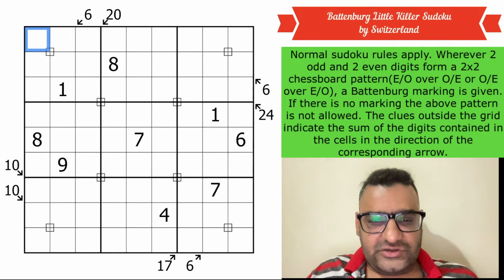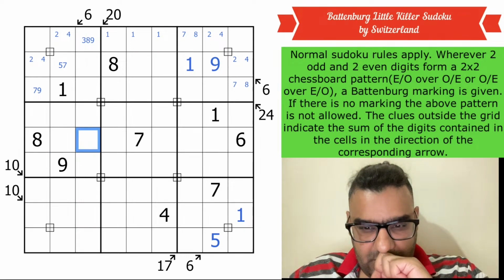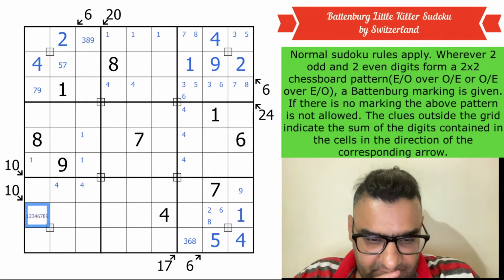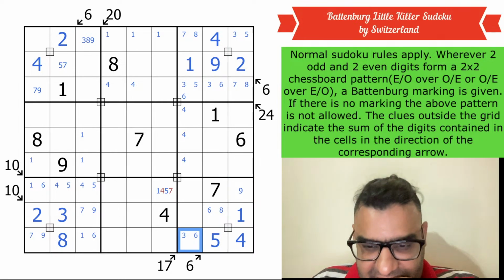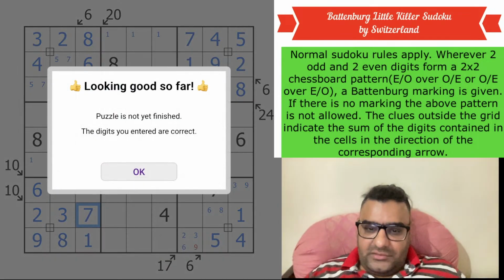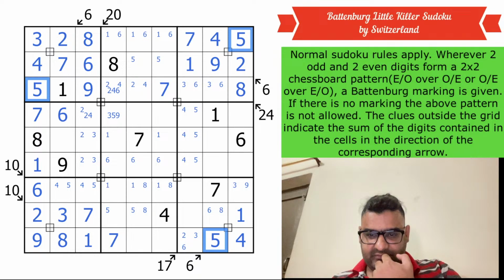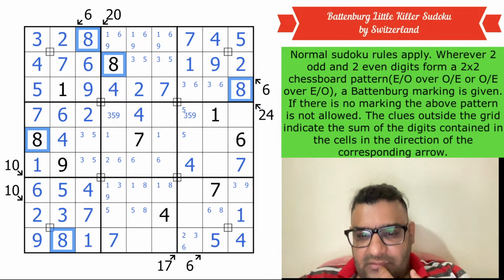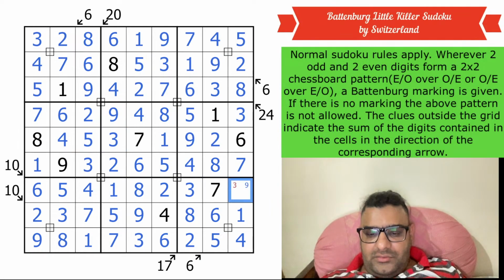Battenburg Little Killer Sudoku - Puzzle Solve LIVE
Here's where you can try Battenburg Little Killer Sudoku by Swiss Authors

📋 Puzzle Rules:
• Wherever 2 odd and 2 even digits form a 2x2 chessboard pattern, a Battenburg marking is given. If there is no marking the above pattern is not allowed.
• The clues outside the grid indicate the sum of the digits contained in the cells in the direction of the corresponding arrow.